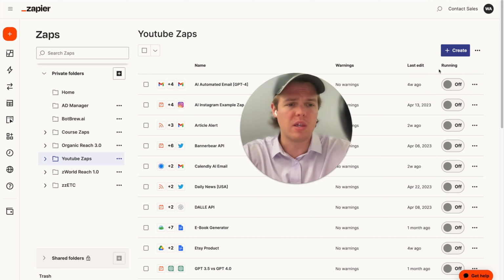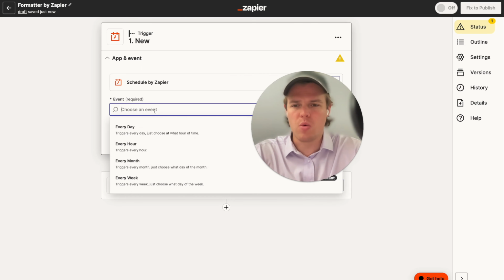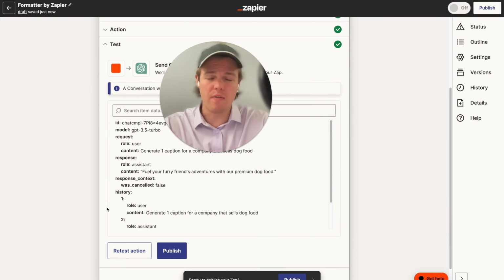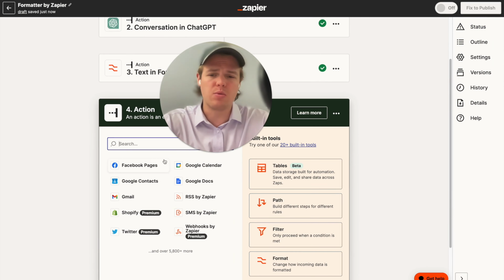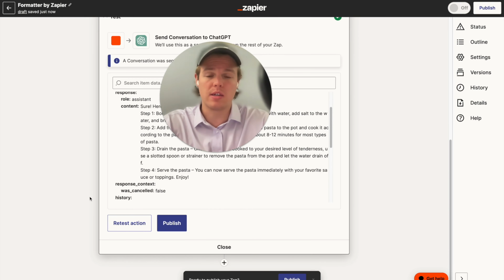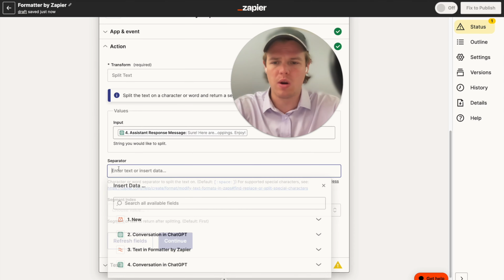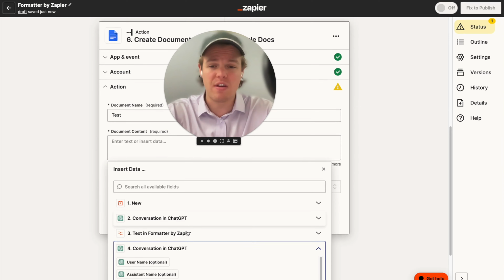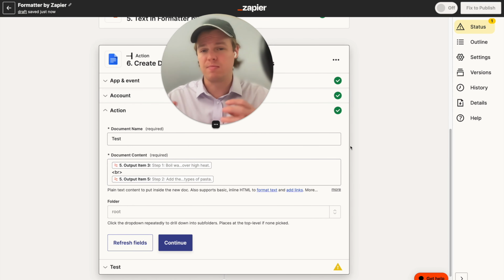Zapier and ChatGPT For Formatter: Parsing GPT Outputs | Tutorial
This tutorial explores the integration of Zapier's Formatter with ChatGPT to enhance the parsing of GPT outputs. It provides step-by-step instructions on how to use the formatter to optimize the formatting and organization of ChatGPT-generated content.

Key Takeaways:

✩ Integration of Zapier's Formatter: The tutorial showcases how to incorporate Zapier's Formatter into the workflow with ChatGPT. By leveraging the Formatter's capabilities, users can automate the parsing and manipulation of GPT outputs, improving the overall structure and readability of the generated content.
✩ Parsing GPT Outputs: The tutorial demonstrates specific techniques and strategies for parsing the outputs generated by ChatGPT. It highlights the importance of effectively extracting and organizing relevant information, and how the Formatter can assist in achieving this goal.
✩ Step-by-step Tutorial: The video provides a comprehensive, easy-to-follow tutorial, guiding users through the entire process of setting up and utilizing the Zapier Formatter with ChatGPT. Viewers will gain practical insights and actionable knowledge on maximizing the potential of ChatGPT outputs with the help of Zapier's powerful automation tools.